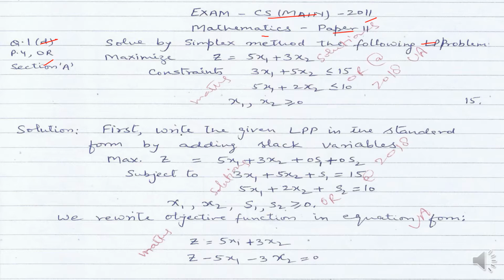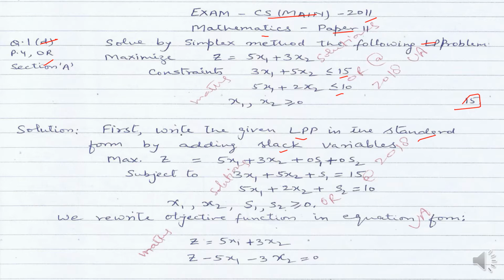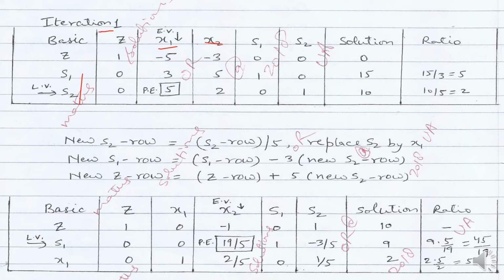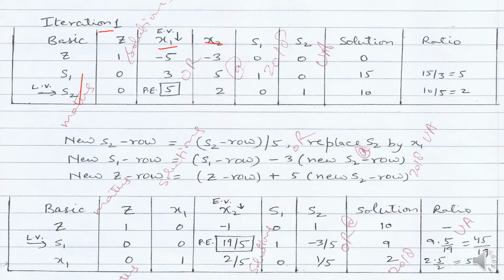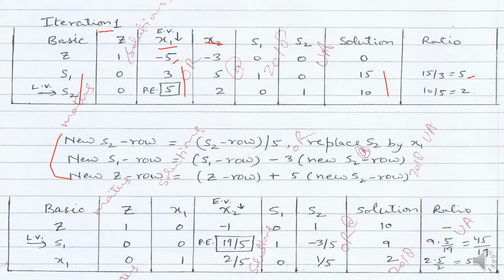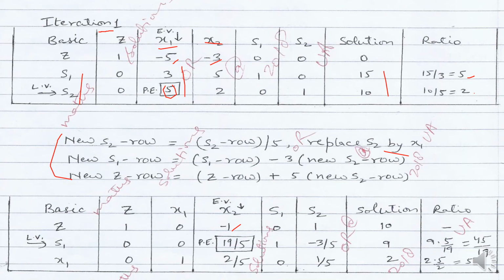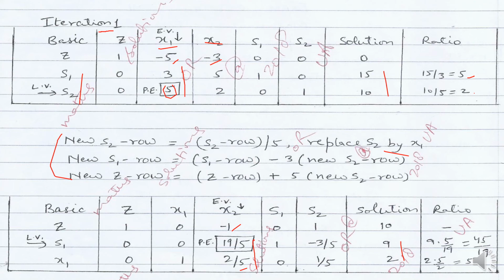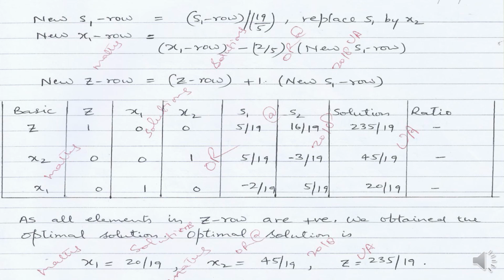Max z = 5X1+3X2...Simplex method PYQ Q. No 1d 2011 Operations Research UPSC MATHS Optional paper II